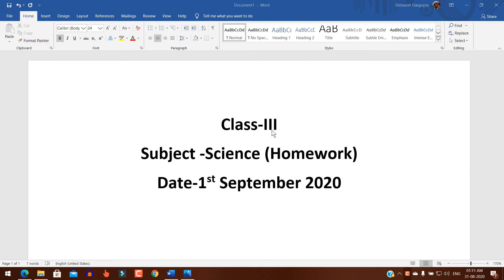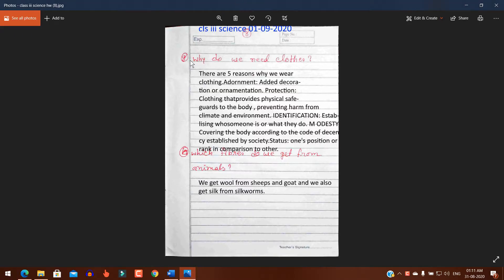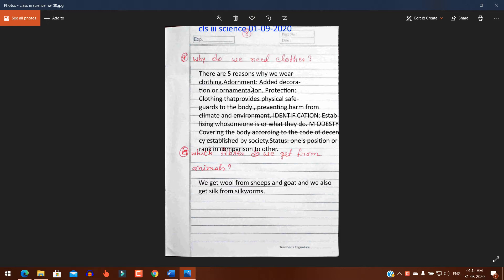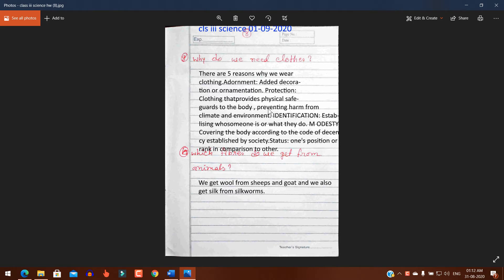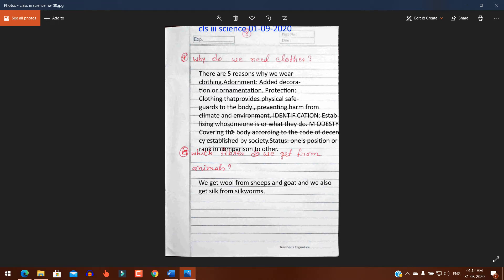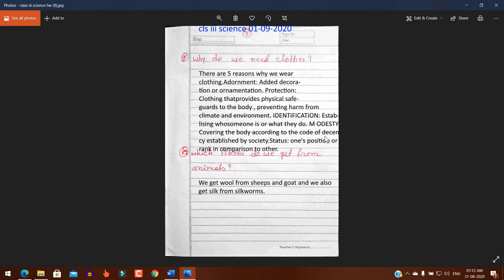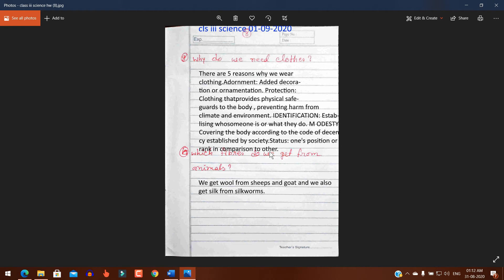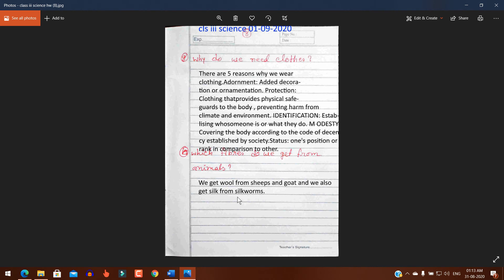CLASS III SCIENCE HW 01 09 2020